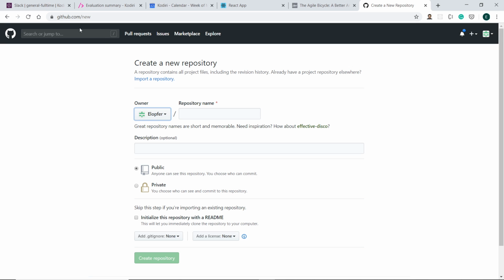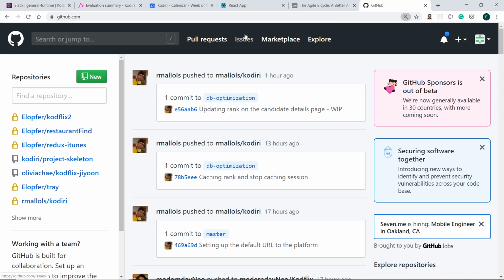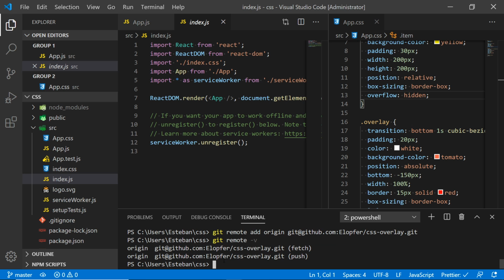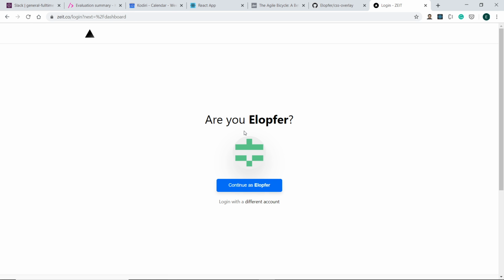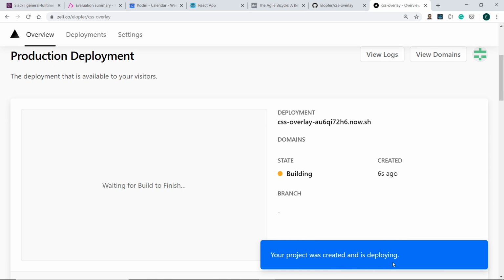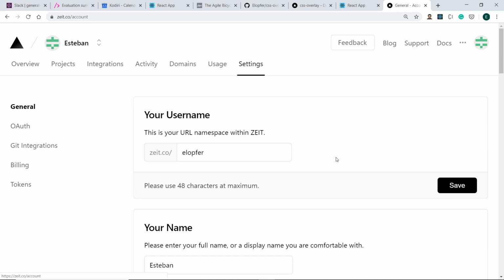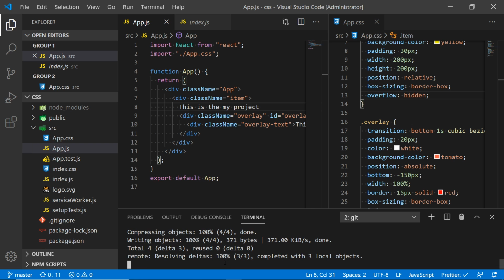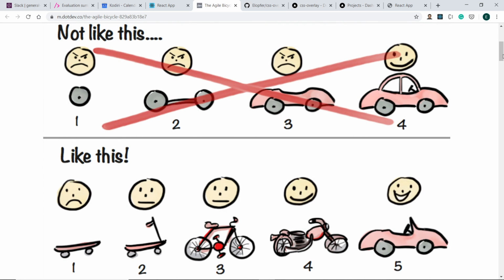Deploying apps to the cloud with Zeit now - 17-03-20